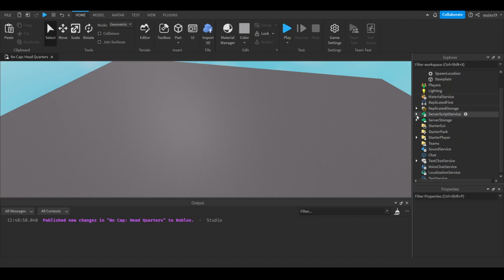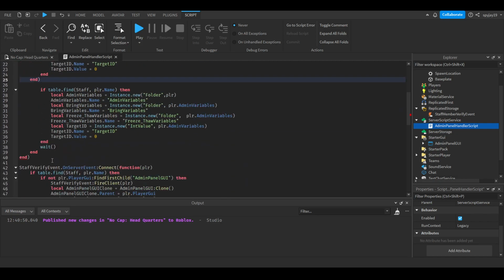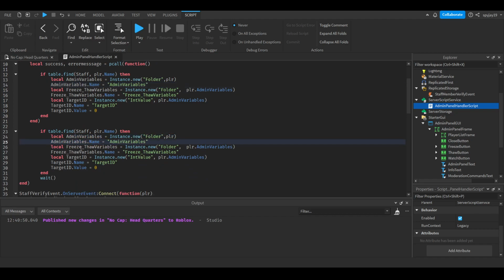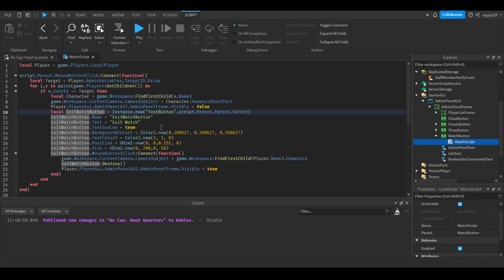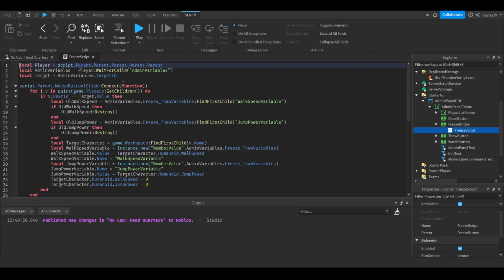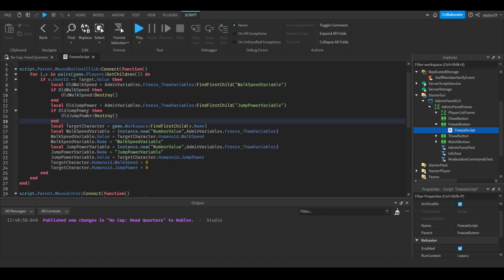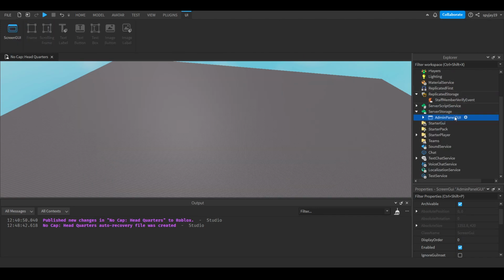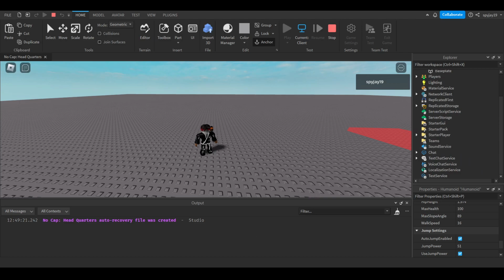How to make an Admin Panel! [Part 2: Watch, Freeze, Thaw] (Roblox Studio 2022 Scripting Tutorial)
AdminPanelHandler script:

--Variables(Remote events and services)
local StaffVerifyEvent = game.ReplicatedStorage.StaffMemberVerifyEvent
local BannedDataStore = game:GetService("DataStoreService"):GetDataStore("BannedDataStore")
local AdminPanelGUI = game.ServerStorage.AdminPanelGUI

local Staff = {"spyjay19"}

--Data Load(Staff Varibales and Ban checker)
game.Players.PlayerAdded:Connect(function(plr)
 local success, errormesssage = pcall(function()

  if table.find(Staff, plr.Name) then
   local AdminVariables = Instance.new("Folder",plr)
   AdminVariables.Name = "AdminVariables"
   local Freeze_ThawVariables = Instance.new("Folder",  plr.AdminVariables)
   Freeze_ThawVariables.Name = "Freeze_ThawVariables"
   local TargetID = Instance.new("IntValue", plr.AdminVariables)
   TargetID.Name = "TargetID"
   TargetID.Value = 0
  end
 end)

   local AdminVariables = Instance.new("Folder",plr)
   AdminVariables.Name = "AdminVariables"
   Freeze_ThawVariables.Name = "Freeze_ThawVariables"
   TargetID.Name = "TargetID"
   TargetID.Value = 0
  end
  wait()
end)

StaffVerifyEvent.OnServerEvent:Connect(function(plr)
  if not plr.PlayerGui:FindFirstChild("AdminPanelGUI") then
   StaffVerifyEvent:FireClient(plr)
   local AdminPanelGUIClone = AdminPanelGUI:Clone()
   AdminPanelGUIClone.Parent = plr.PlayerGui
   AdminPanelGUIClone.Name = "AdminPanelGUI"
   AdminPanelGUIClone.Enabled = true

   AdminPanelGUIClone.AdminPanelFrame.CloseButton.MouseButton1Click:Connect(function()
    AdminPanelGUIClone:Destroy()
   end)

   for i,v in pairs(game.Players:GetChildren()) do
    local PlayerNameButton = Instance.new("TextButton", AdminPanelGUIClone.AdminPanelFrame.PlayerListFrame)
    PlayerNameButton.Name = "PlayerNameButton"
    PlayerNameButton.Text = v.Name
    PlayerNameButton.TextScaled = true
    PlayerNameButton.TextColor3 = Color3.new(1, 1, 1)

    PlayerNameButton.MouseButton1Click:Connect(function()
     for buttons,button in pairs(PlayerNameButton.Parent:GetChildren()) do
      if button.Name == "PlayerNameButton" then
       local Target = game.Players:FindFirstChild(PlayerNameButton.Text).UserId
       local TargetID = plr.AdminVariables.TargetID
       TargetID.Value = Target
       button.TextColor3 = Color3.new(1, 1, 1)
       PlayerNameButton.TextColor3 = Color3.new(1, 1, 0)
      end
     end
    end)
   end
  end
 end
end)

script.Parent.MouseButton1Click:Connect(function()
 local Target = Player.AdminVariables.TargetID.Value
  if v.UserId == Target then
   local Character = game.Workspace:FindFirstChild(v.Name)
   game.Workspace.CurrentCamera.CameraSubject = Character.HumanoidRootPart
   Player.PlayerGui.AdminPanelGUI.AdminPanelFrame.Visible = false
   local ExitWatchButton = Instance.new("TextButton",script.Parent.Parent.Parent)
   ExitWatchButton.Name = "ExitWatchButton"
   ExitWatchButton.Text = "Exit Watch"
   ExitWatchButton.TextScaled = true
   ExitWatchButton.BackgroundColor3 = Color3.new(0.368627, 0.368627, 0.368627)
   ExitWatchButton.TextColor3 = Color3.new(1, 1, 0)
   ExitWatchButton.Position = UDim2.new(0, 0,0.352, 0)
   ExitWatchButton.Size = UDim2.new(0, 200,0, 50)
   ExitWatchButton.MouseButton1Click:Connect(function()
    game.Workspace.CurrentCamera.CameraSubject = game.Workspace:FindFirstChild(Player.Name).Humanoid
    ExitWatchButton:Destroy()
    Player.PlayerGui.AdminPanelGUI.AdminPanelFrame.Visible = true
   end)
  end
 end
end)

script.Parent.MouseEnter:Connect(function()
 script.Parent.TextColor3 = Color3.new(1, 1, 0)
end)

script.Parent.MouseLeave:Connect(function()
 script.Parent.TextColor3 = Color3.new(255, 0, 0)
end)

Admin Panel opener script:

local OwnerVerifyEvent = game.ReplicatedStorage.OwnerVerifyEvent

UIS.InputBegan:Connect(function(input)
 if input.UserInputType == Enum.UserInputType.Keyboard then
  if input.KeyCode == Enum.KeyCode.LeftAlt then
   OwnerVerifyEvent:FireServer()
  end
 end
end)

FREEZE AND THAW SCRIPT IN COMMENTS